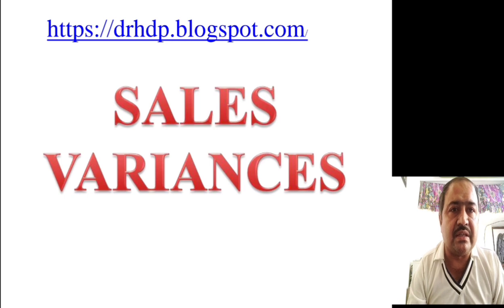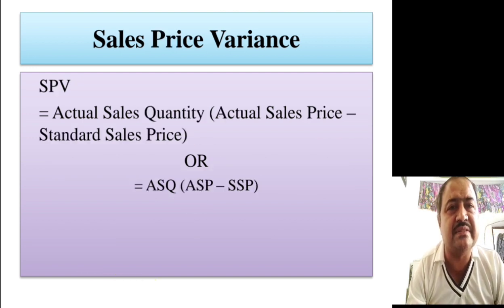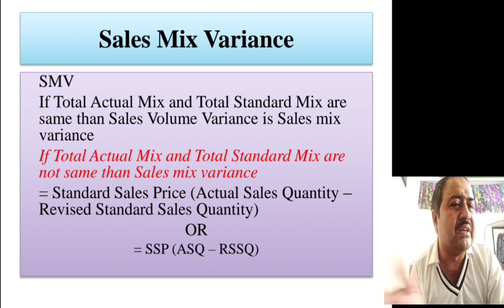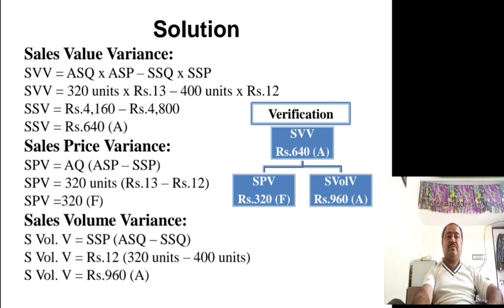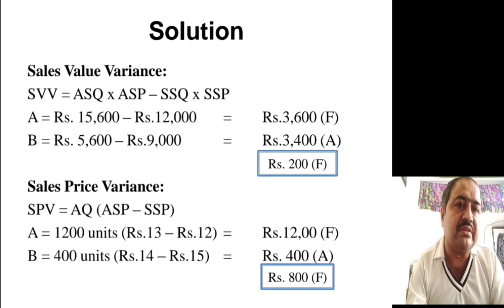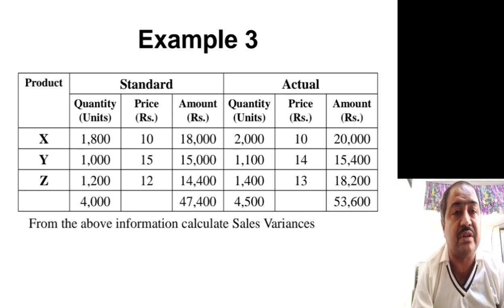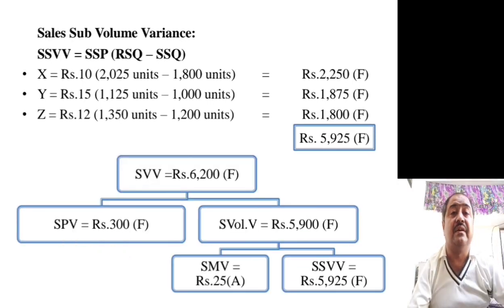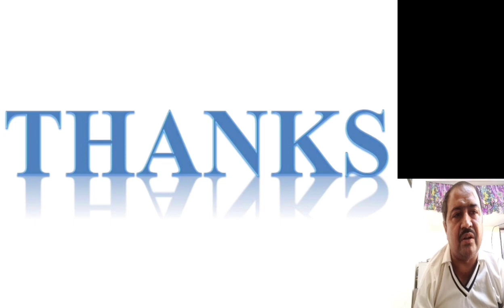Standard Costing Sales Variance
This Video includes Sales Variance and is calculation. It is useful to commerce and management students like B.Com, BBA and M.Com etc.